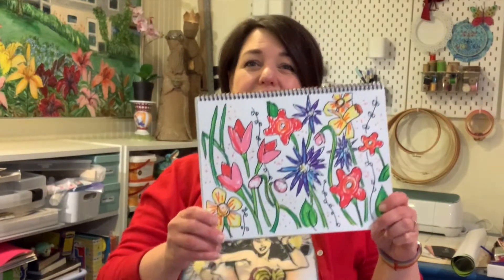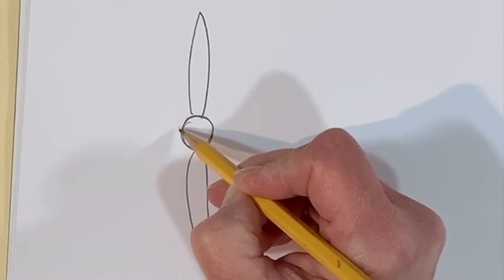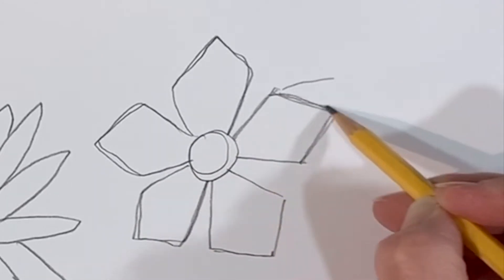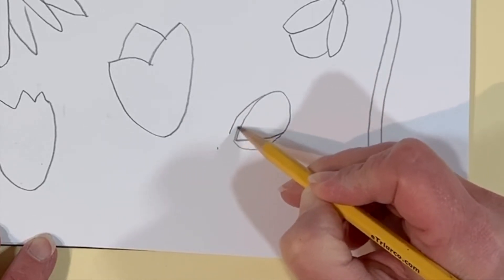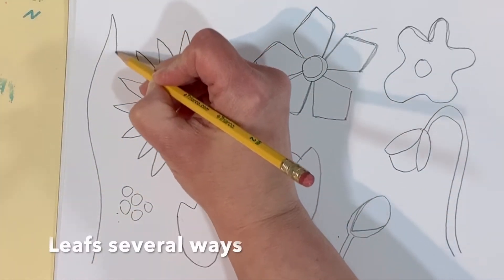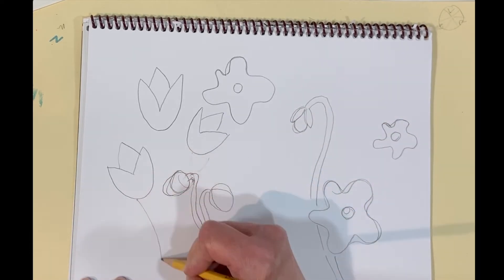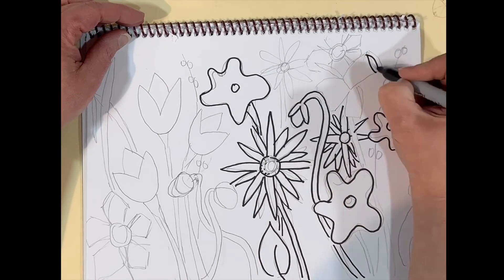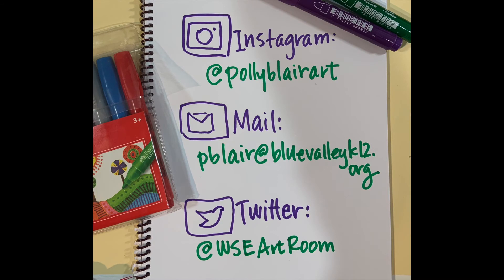Art Explorers Draw Along: Flower Garden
I love to doodle flowers and pretend gardens--and I love to share them with friends. Follow along as I share how I doodle my favorite flowers.